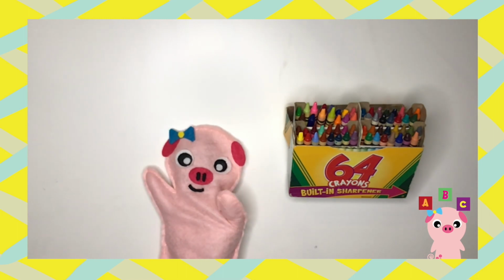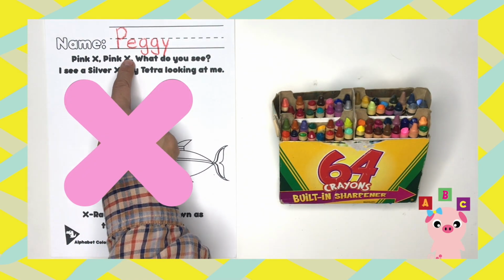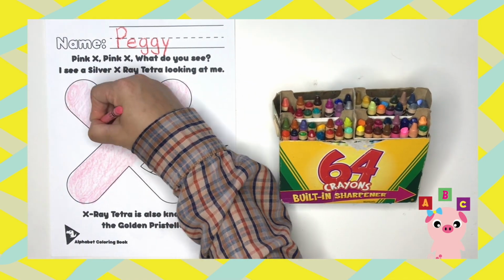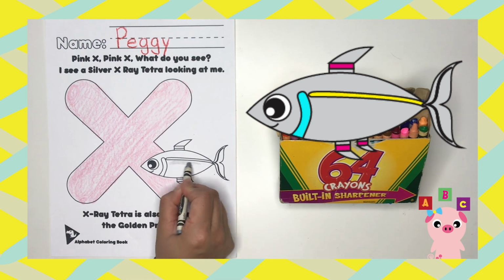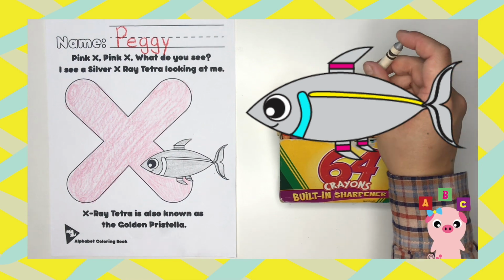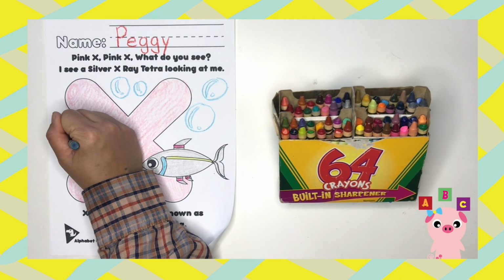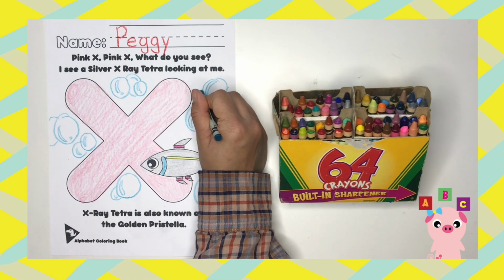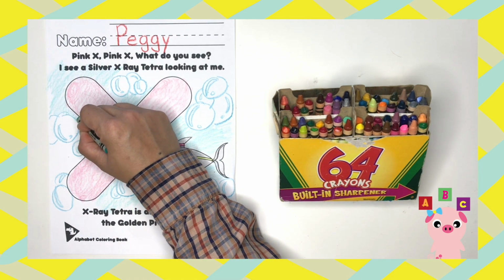Letter X | Learning Letters With Peggy | Preschool and Kindergarten Worksheets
Learn the alphabet with Peggy Pig!

In this video we get familiar with the twenty fourth letter of the alphabet, the letter X!

Follow along and color the letter X and the X Ray Tetra!